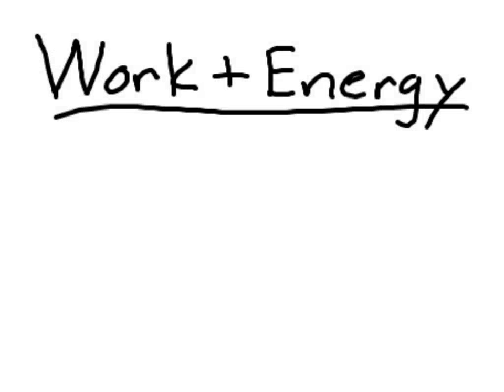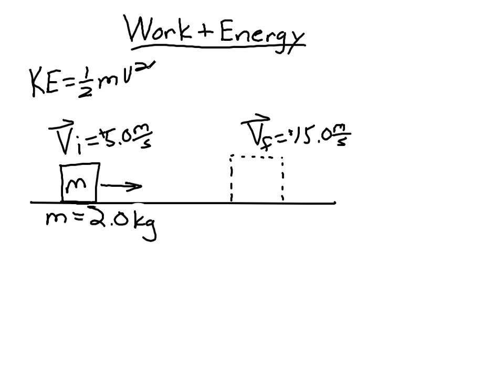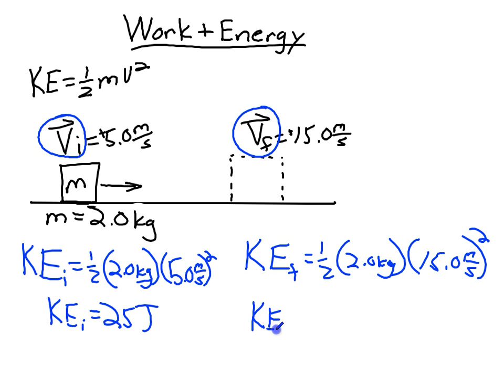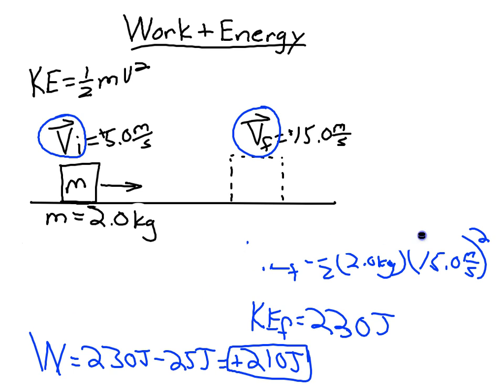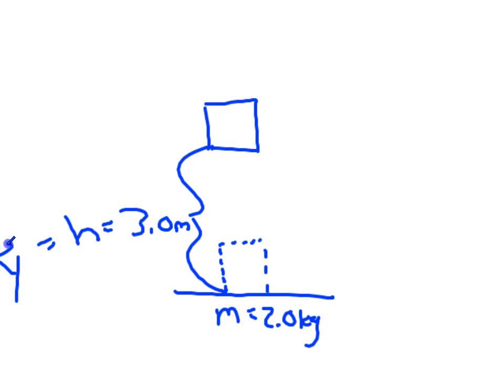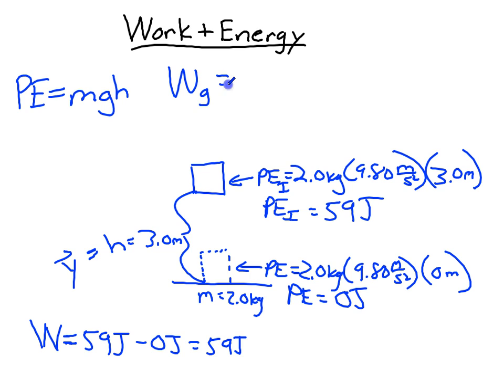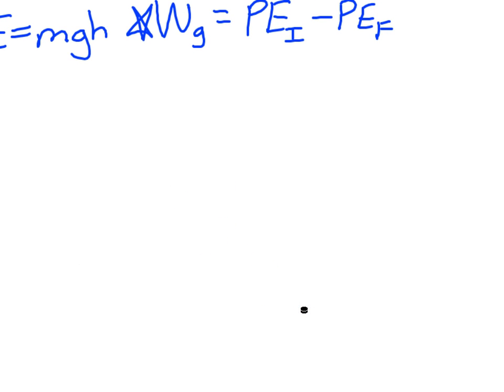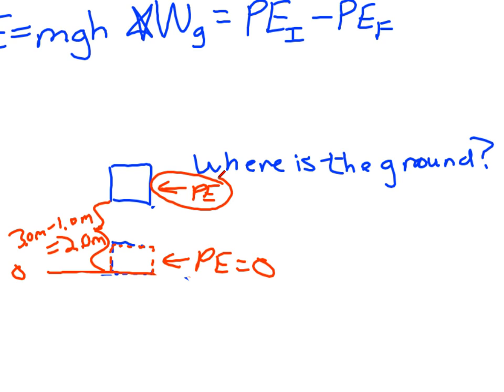Work, Kinetic Energy, and Potential Energy Relations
This video shows the links between work, kinetic energy, and potential energy.